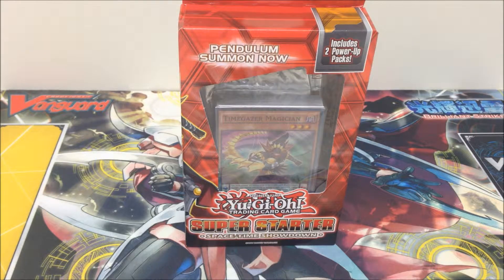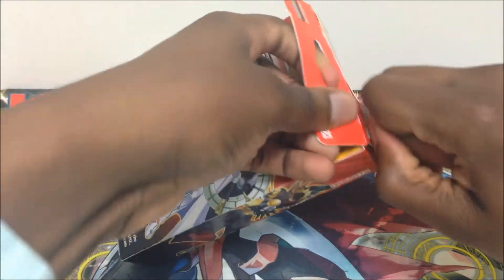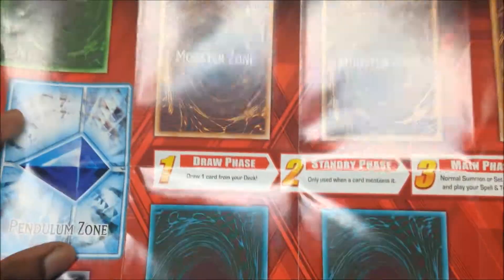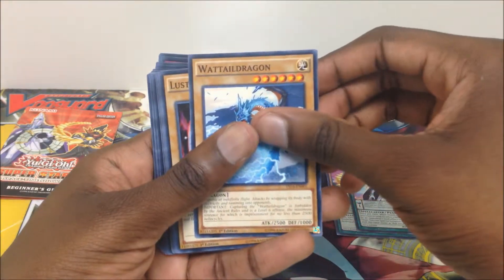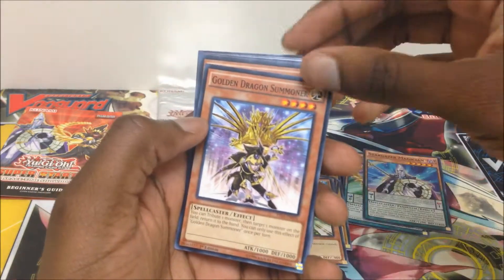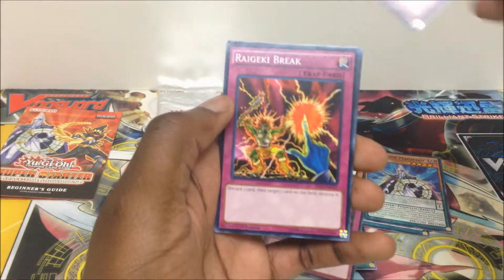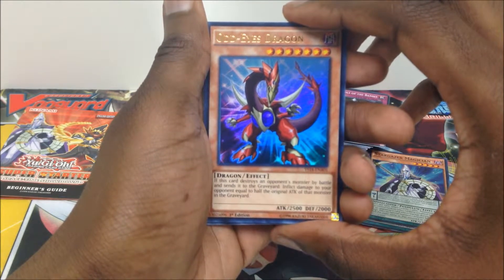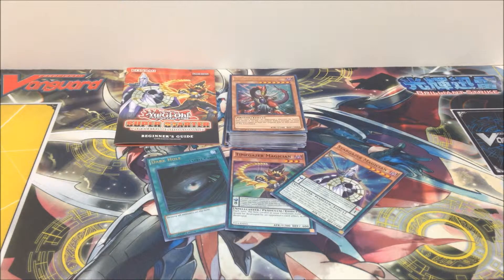The Awesome Space-Time Showdown Opening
It's time to set the scale to Pendulum Summon!